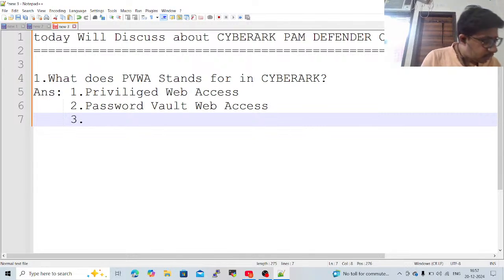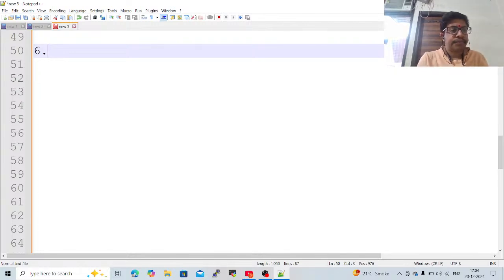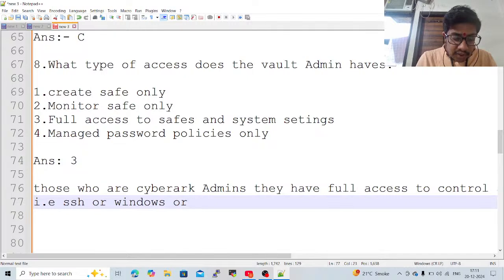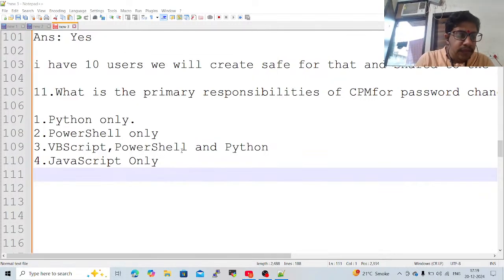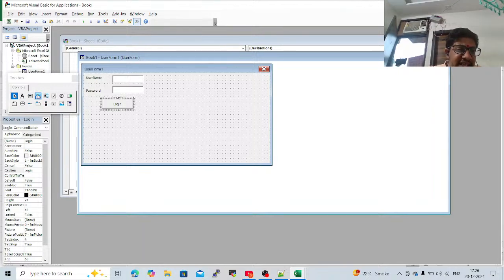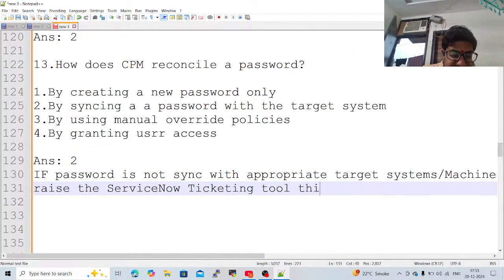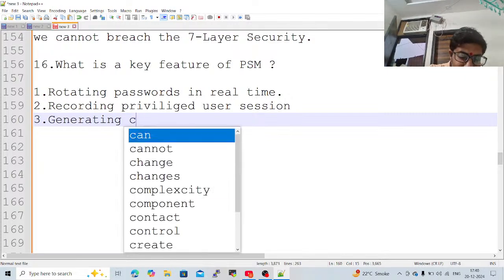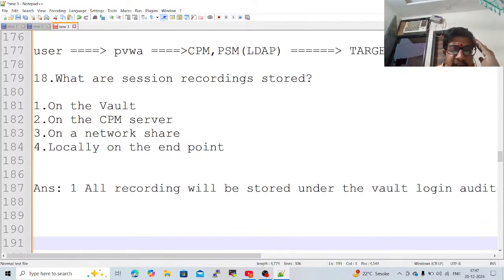CYBERARK PAM DEFENDER Certification Question & Answer